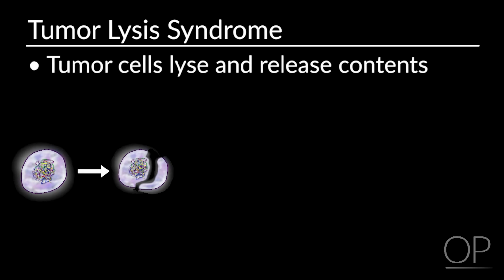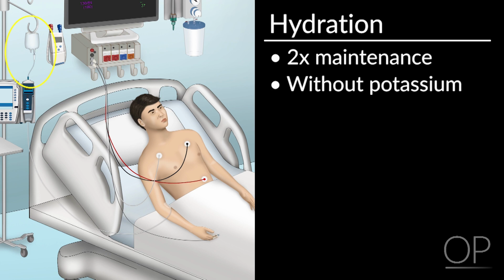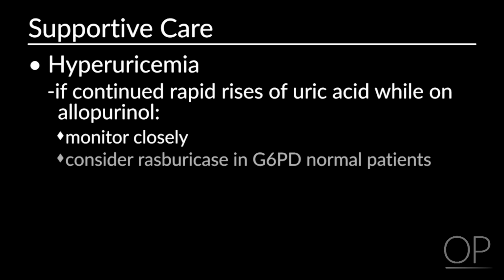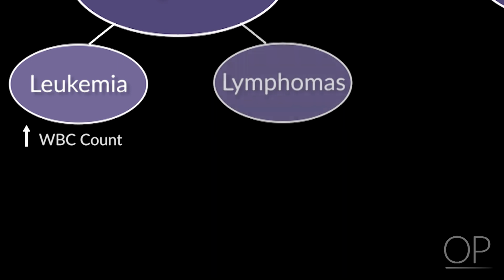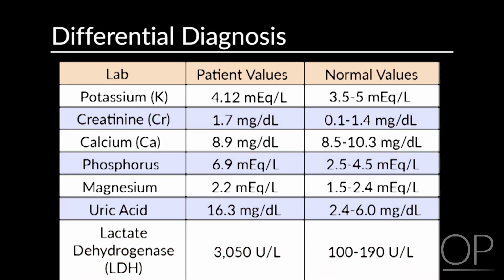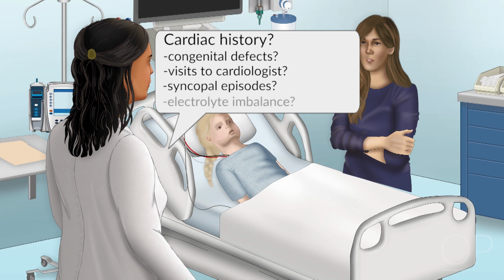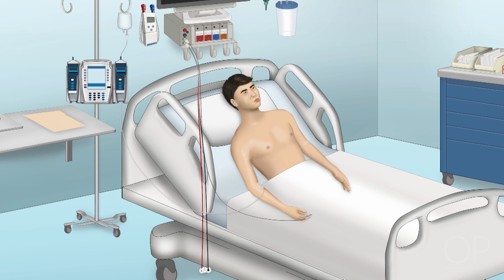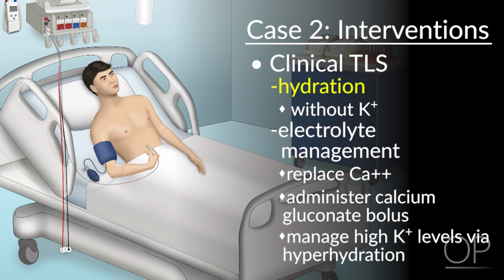Tumor Lysis Syndrome by A. Hong, K. Schlosser | OPENPediatrics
Dr. Andrew Hong outlines the basics of tumor lysis syndrome, key laboratory and clinical findings, and how to prevent and manage hyperuricemia and electrolyte abnormalities due to TLS. He also identifies risk-factors for this syndrome and guides the learner through two detailed cases.

Initial publication: December 17, 2020.